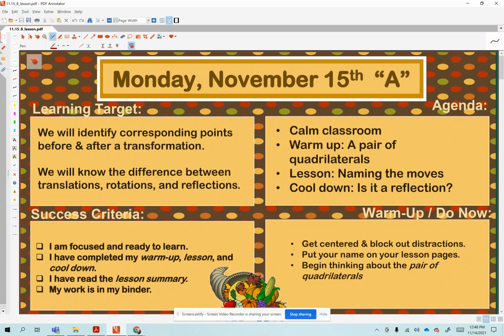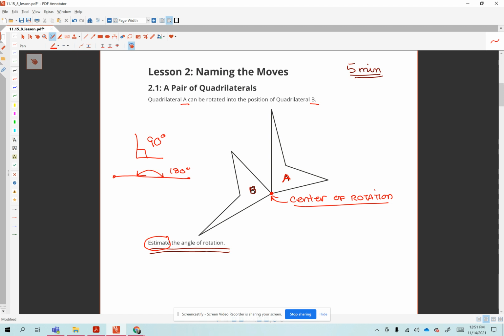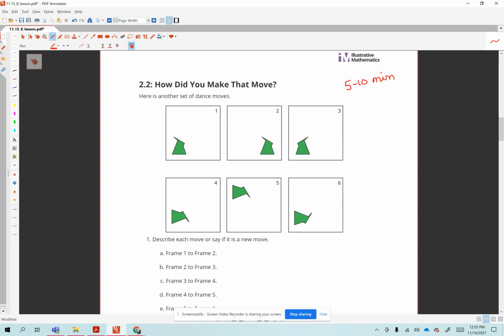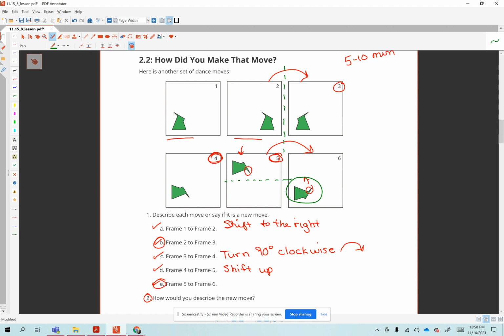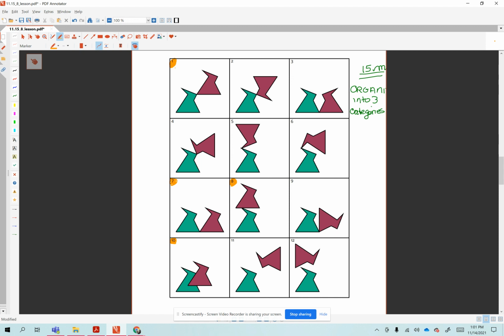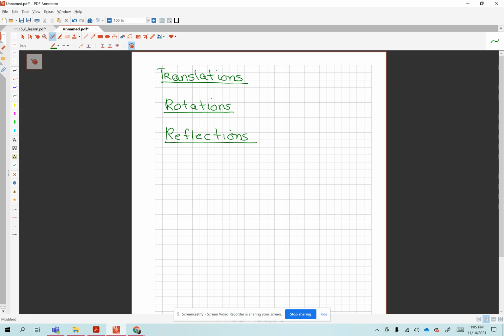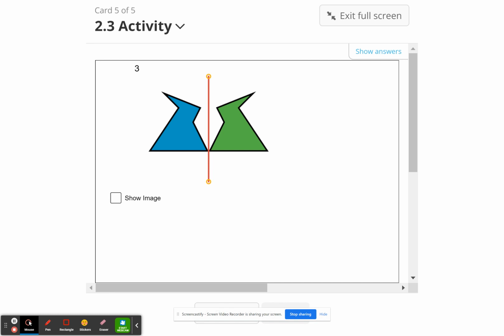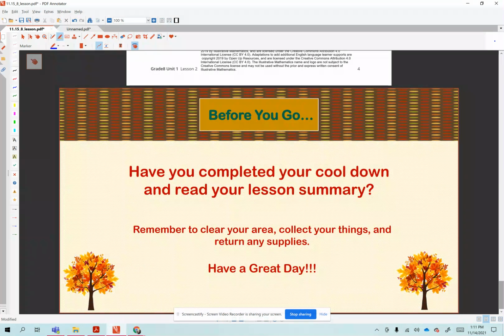8_1.2_Naming the Moves